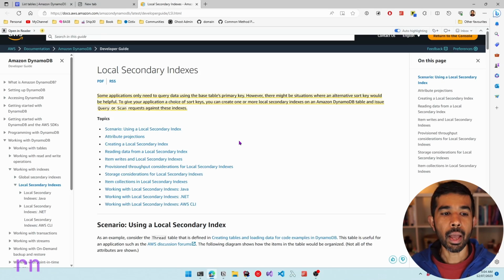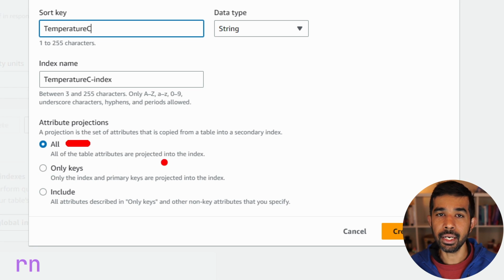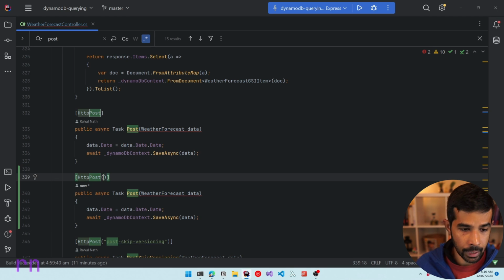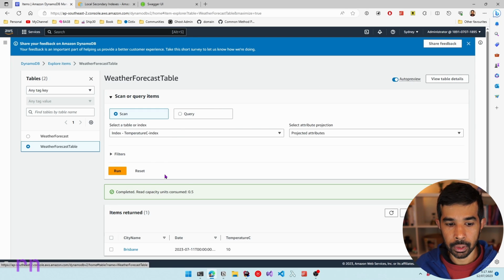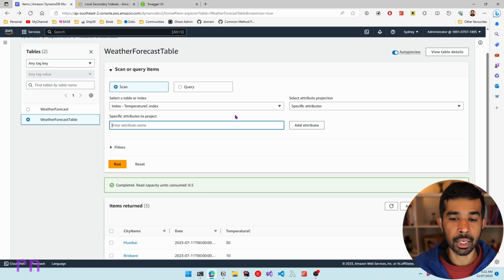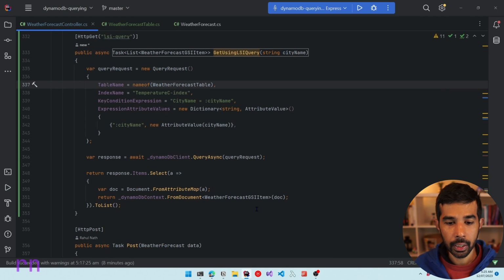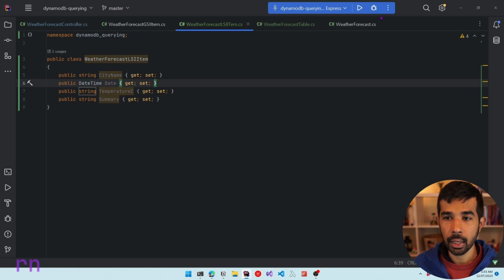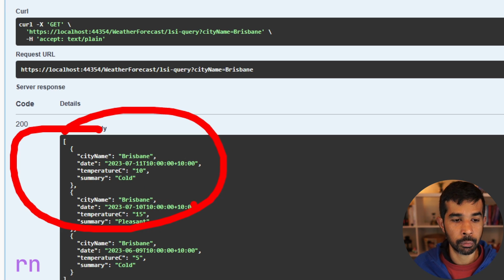DynamoDB Local Secondary Index LSI | .NET ON AWS | AWS Serverless | Amazon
Hey 👋 A DynamoDB Local Secondary Index (LSI) is an index that has the same partition key as the base table, but a different sort key. It is referred to as "local" in the sense that every partition of a local secondary index is scoped to a base table partition with the same partition key value.

Amazon DynamoDB provides fast access to items in a table by specifying primary key values. However, applications often require accessing data using alternate keys as well. In these cases, defining a second set of keys, a Secondary Index, is advantageous and beneficial for data access.

In this video, let’s learn about Local Secondary Index in DynamoDB, how to create one, and query data using the Index.

00:00 Introduction
00:56 LSI
01:53 Create LSI
03:08 Attribute Projections
05:01 Adding Data
09:06 Query LSI AWS Console
09:55 LSI Fetches
11:19 Query From .NET
15:26 Fetches From .NET
19:04 Conclusion

🔗DynamoDB LSI